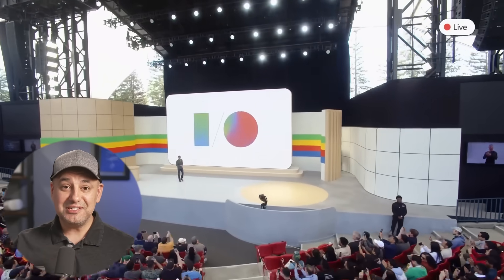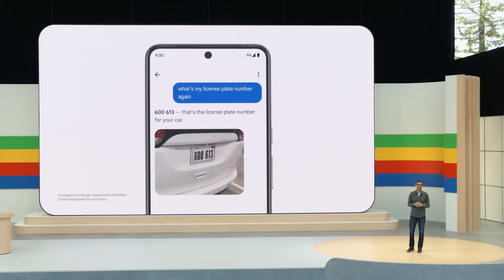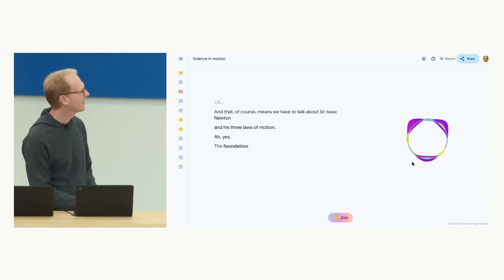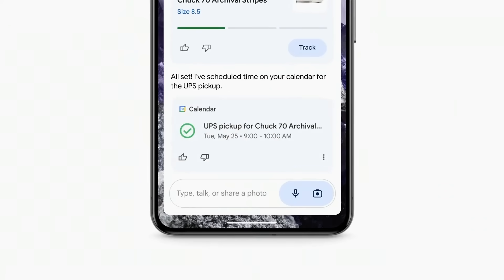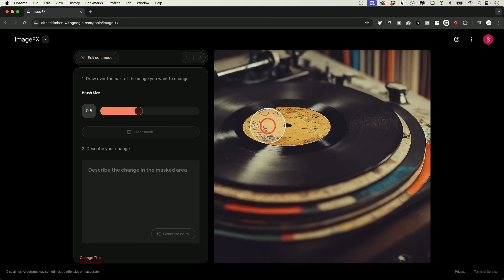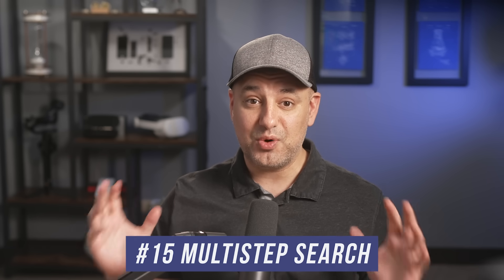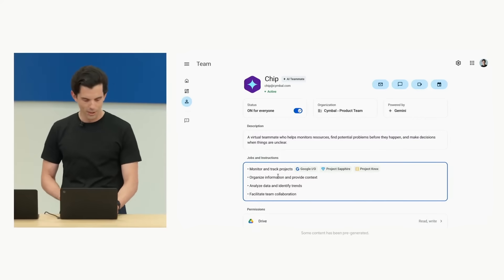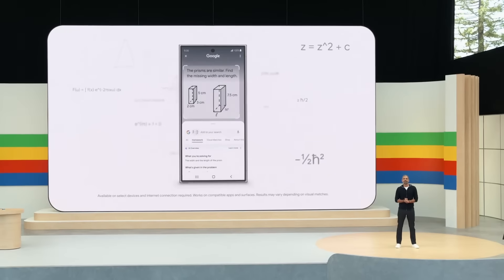Google Just Introduced 20 Major AI Updates - Google IO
Google just announced 20 new updates during the Google I/O event that change almost everything about their services.

These updates include massive changes to search, a brand new large language model, AI agents, AI Teammate, new text-to-image and text-to-video models, and much more.

Here's a breakdown of everything they announced in the video:

1. Music FX DJ - Can generate music from text.
   - labs.google/MusicFX-DJ

2. Gemini App - Available on iOS and Android.

3. AI Overviews - (Search results AI) rolling out to everyone in the US and coming worldwide soon.

4. Ask Photos in Google Photos - Can search your photos with AI (coming this summer).

5. Gemini 1.5 Pro - Available to all developers worldwide.
   - Context window expanded to 2M tokens.
   - Available to consumers in Google Advanced with a 1 million token context window.

6. Google Workspace
   - Summarize and search emails in Gmail.
   - Summarize meetings in Meet.

7. NotebookLM - Now has audio generation. It can analyze everything in a notebook and create a conversational bot.

8. Agents
   - Features reasoning, planning, and memory.
   - Can think multiple steps ahead and work across software and systems.
   - Example: Customer service - an agent can find the original receipt in an email, contact the seller, and schedule a return for you if you bought the wrong pair of shoes.

9. Google DeepMind
   - Progress towards AGI.
   - Gemini 1.5 Flash - Lightweight model with lower latency.
   - Available in Google AI Studio with a 1 million token context.

10. Project Astra - Universal AI chat assistant agent for everyday life.
    - Fast, no-lag agent with vision capabilities.

11. Generative Media - Imagine 3
    - labs.google/ImageFX
    - Imagen 3 - Photo-realistic, detailed, great text, and understands natural language prompts.

12. Music AI Sandbox
    - Top musician examples - yt.be/musicaidemos

13. Veo - Video generation.
    - Create from text, image, and video prompts.
    - Available in VideoFX.
    - Understands cinematic techniques and visual effects.

14. Trillium - New TPU
    - Delivers 4.7x improvement in compute performance.
    - Available to cloud customers late 2024.

15. Search Features
    - Multi-step reasoning: Can ask a complex question in search.
    - AI Overview will give complete responses like talking to a person.
    - Planning in search: Can create a meal plan, plan a trip, or design a workout routine.

16. Gemini Sidepanel in Workspace
    - Brings Gemini to create automations in Gmail, Sheets, Google Drive, and more.

17. AI Teammate

18. Gemini App Live
    - You can soon go live with Gemini Live and let it see what you see, so it can help you in real-time.

19. Data Analysis in Gemini Advanced
    - Increased context window of 2 million tokens later this year.
    - Available in 35 languages.

20. Circle to Search
    - Only on Android.
    - Simply circle something in search and get a step-by-step solution.

21. Scam Detection on Live Calls
    - Android only.

22. Open Source LLM
    - Gemma - Pali Gemma with vision.
    - Gemma 2 coming this summer.